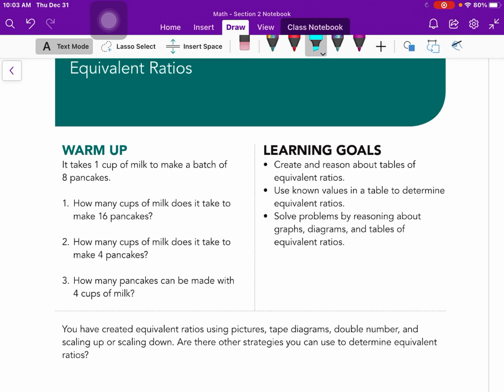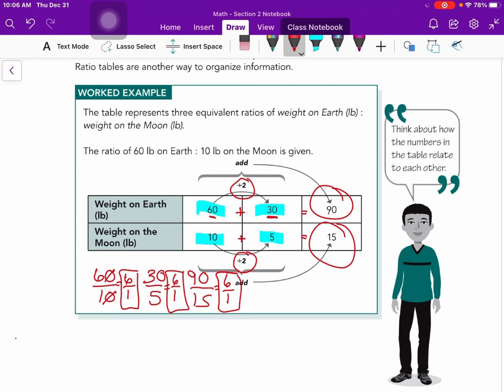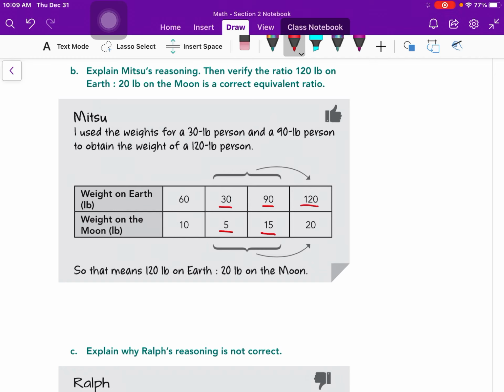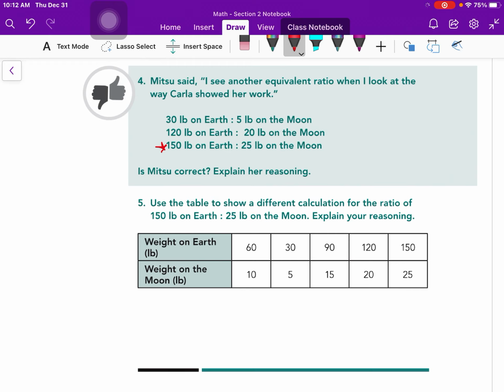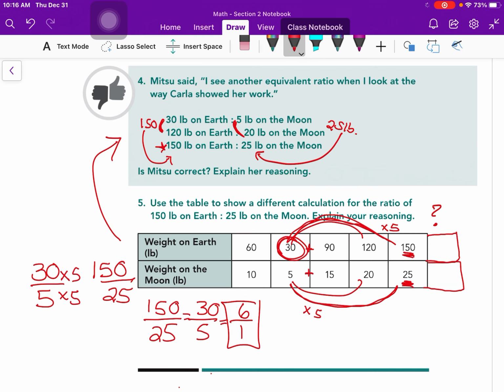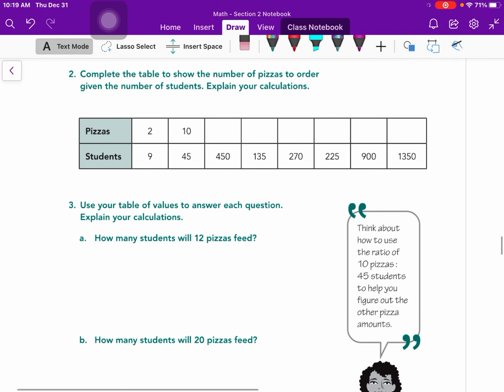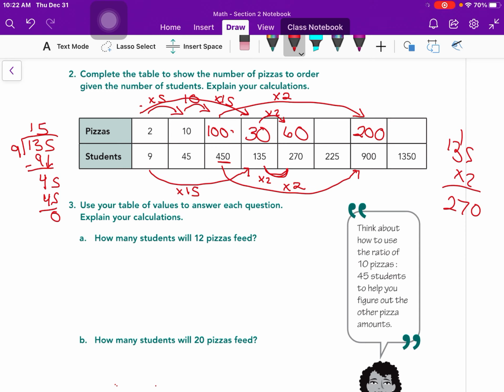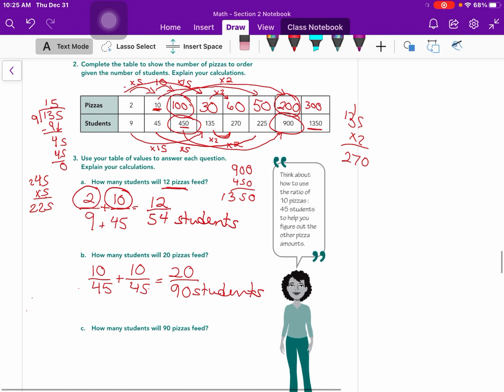Lesson 4 Using Ratio Tables